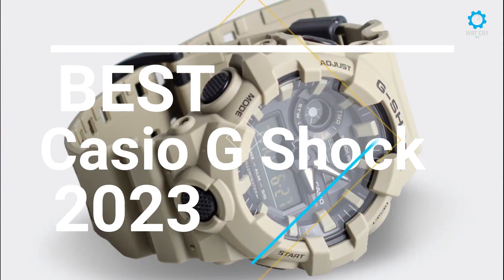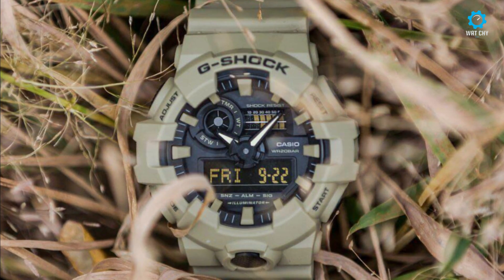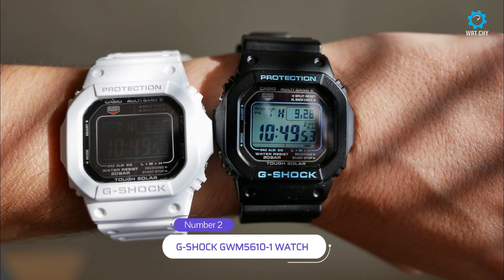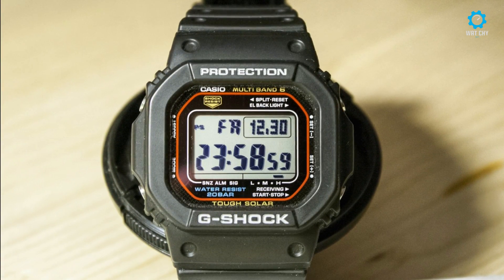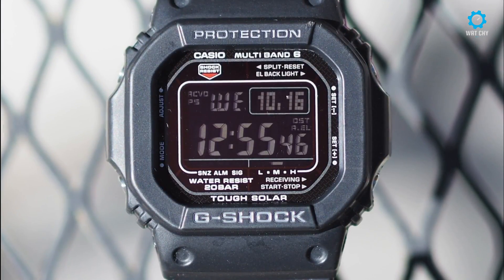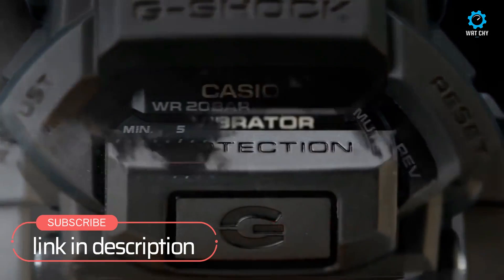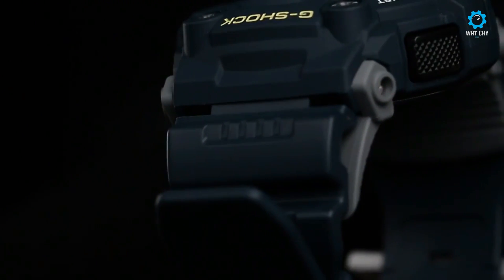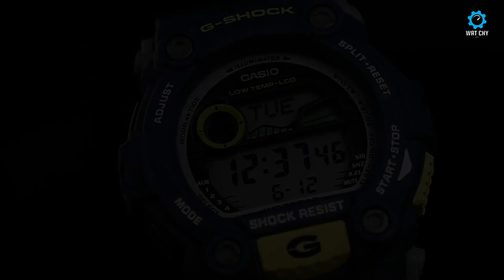Best 5 Budget Casio G Shock 2023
💀  ⇢ INTRO
💀  ⇢ 1-  G-Shock GA-700UC
❄️ Amazon International
🏆  ⇢ 2-  G-SHOCK GWM5610-1 WATCH
❄️ Amazon International
🏆  ⇢ 3-  G-Shock (GM6900-GW6900-1)
❄️ Amazon International
❄️ Amazon International
🏆  ⇢ 4- Casio G-Shock GD350-8
❄️ Amazon International
🏆  ⇢ 5-  G-Shock  G-7900-1ER
❄️ Amazon International